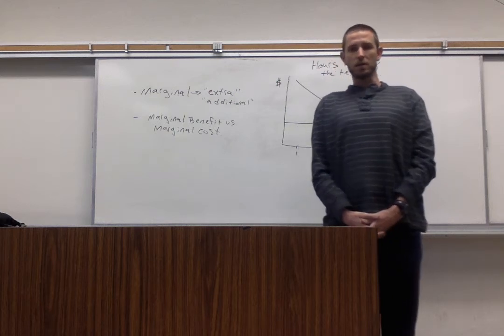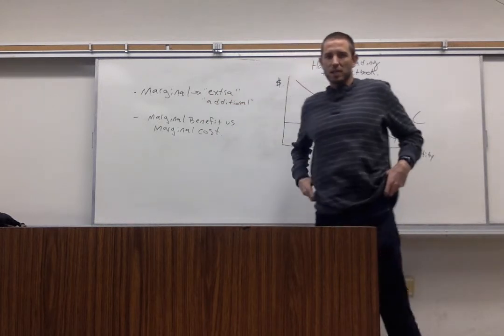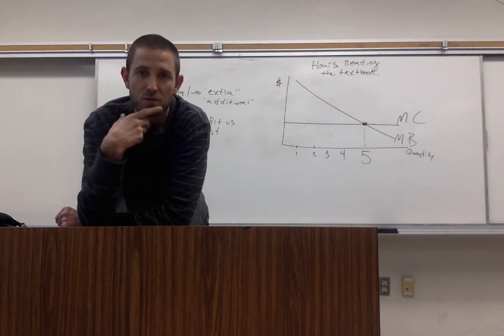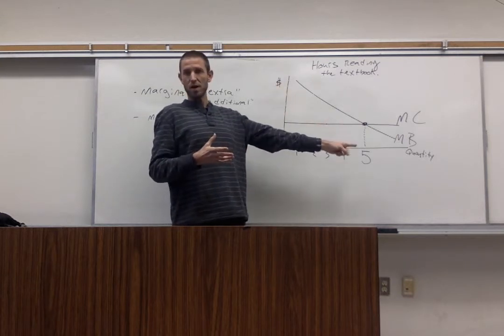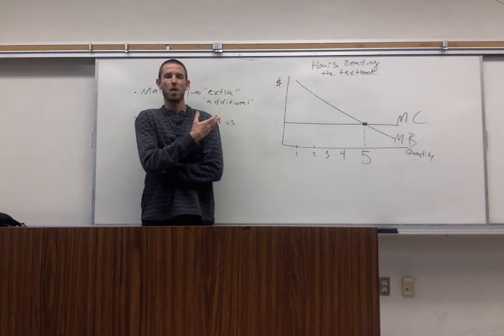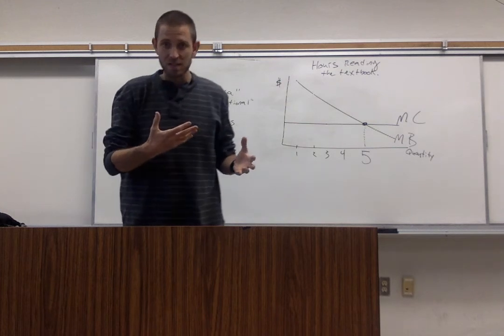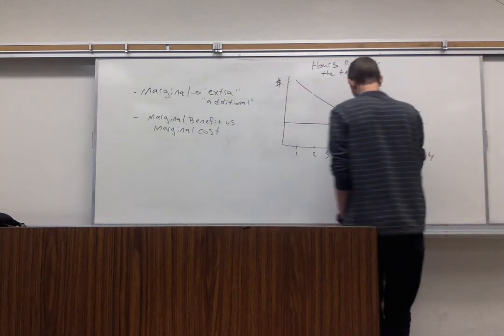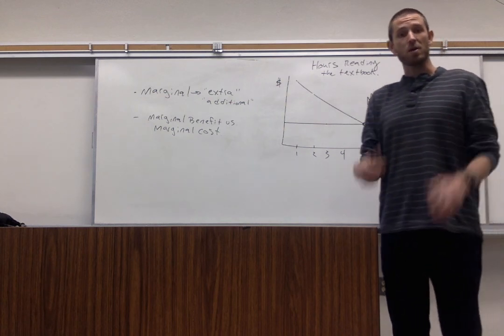Marginal Analysis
An introduction to thinking at the margin.